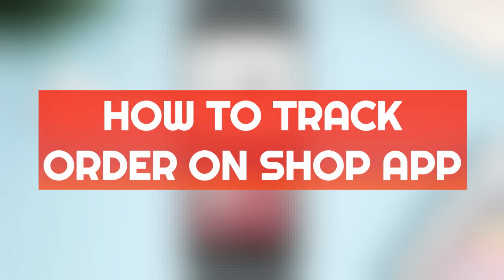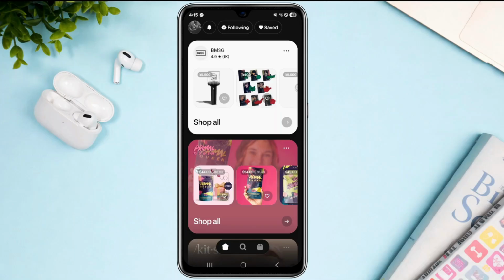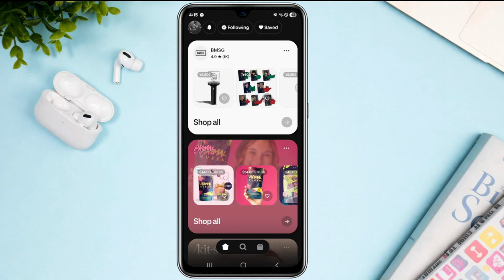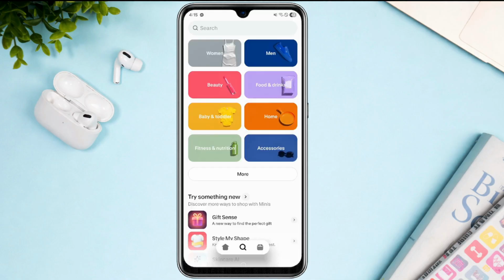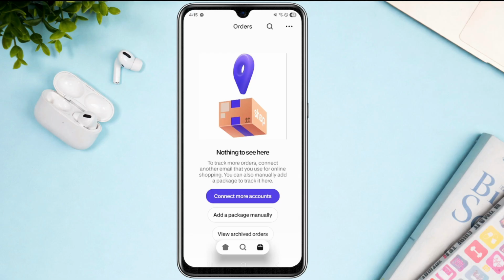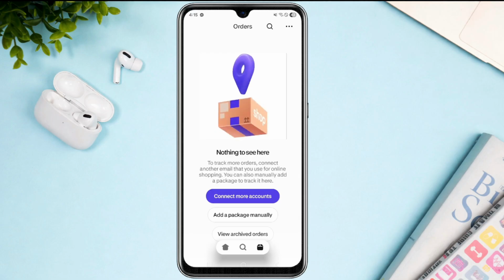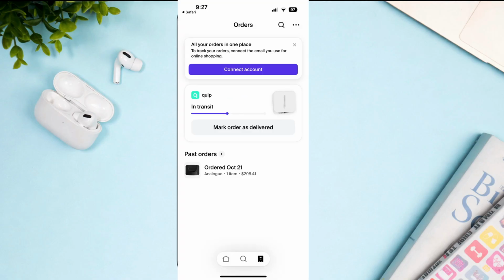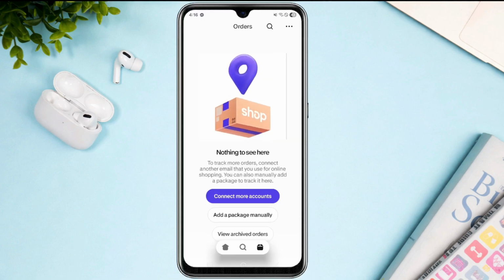HOW TO TRACK ORDER ON SHOP APP IN 2026 (UPDATED)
In this video, I am going to show you how to track order on Shop App and use Shop App to manage all your online purchases. I will explain order tracking, delivery updates, and notification settings. This tutorial will help you stay updated and never miss a package with Shop App.